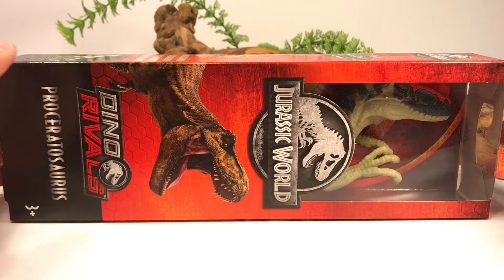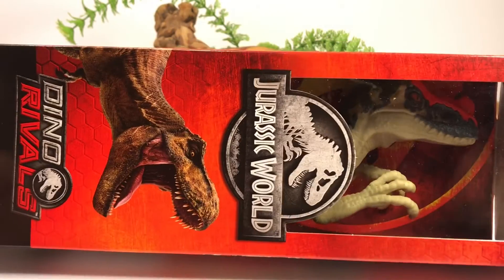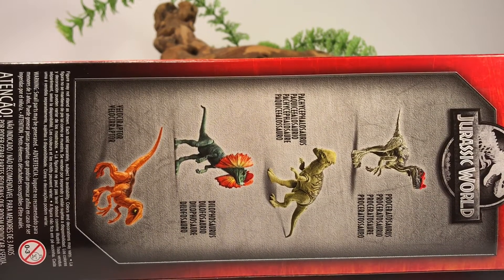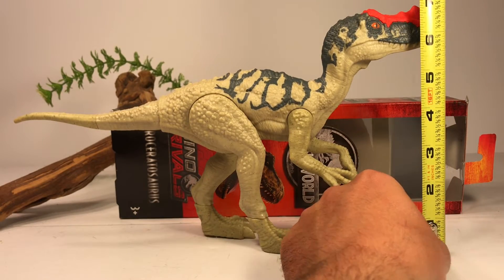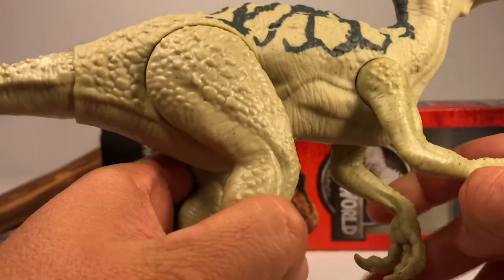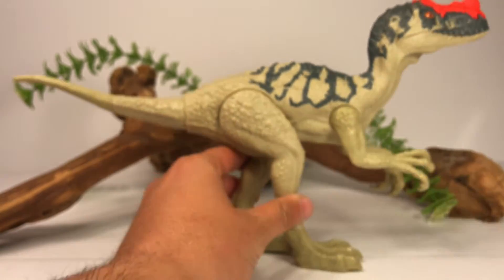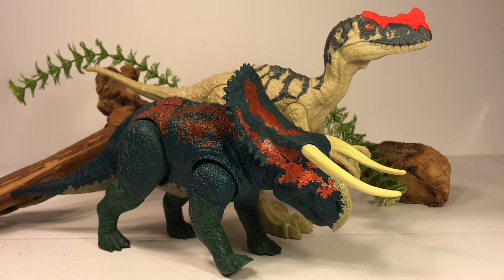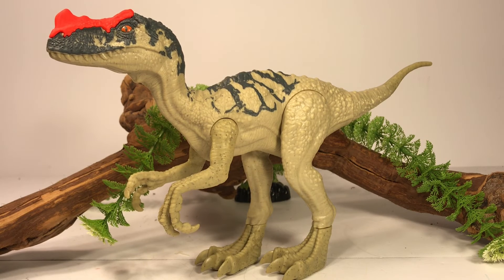Mattel Jurassic World Basic Proceratosaurus Review!!! Dino Rivals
Here’s a real cool dinosaur figure that caught a lot by surprise. The Basic Line Proceratosaurus is really big toy for $9.99. Definitely a must have for any JurassicWorld collector. Another fine addition to the DinoRivals line.